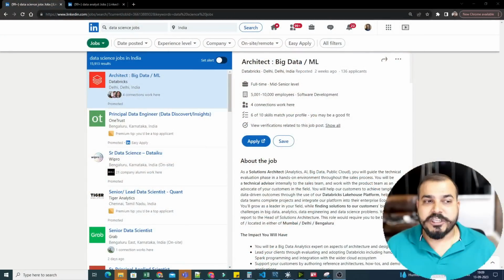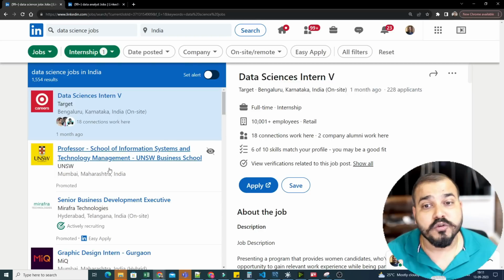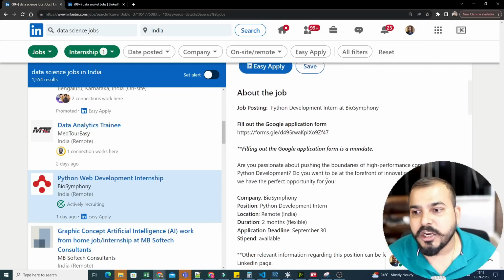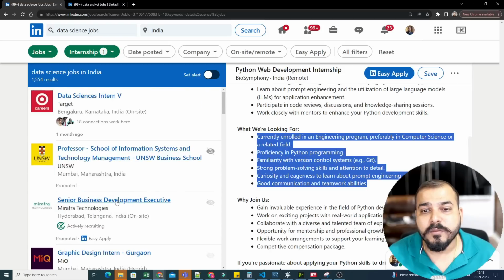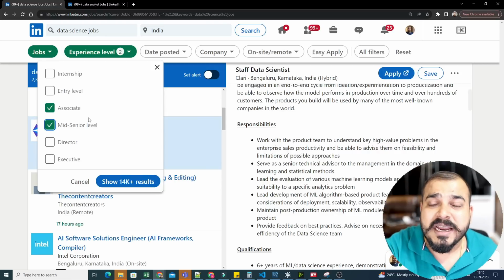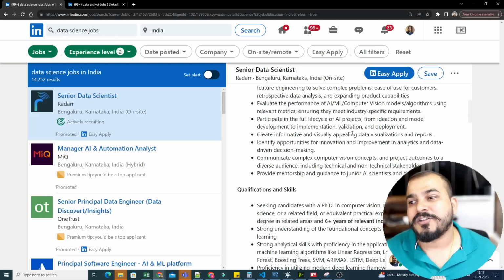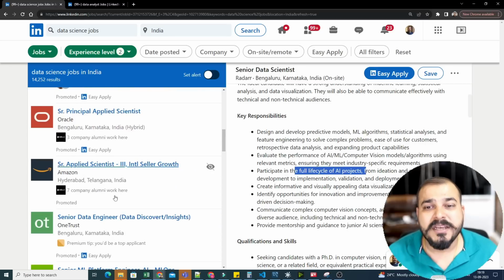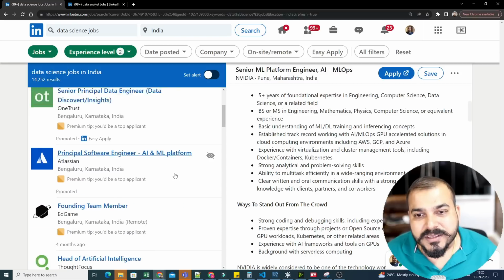The Most Common Mistakes While Applying Data Science Jobs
In this video I will be discussing about the common mistakes that usually data aspirants do while applying jobs from linkedin platform which every body should avoid.
All the playlist you can follow before going to the interview